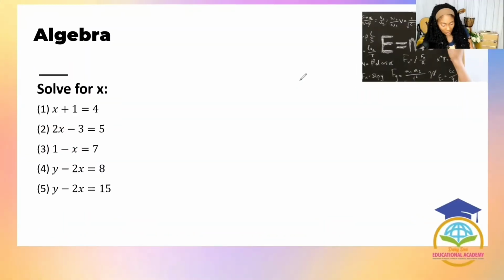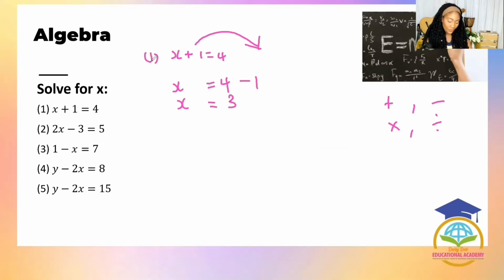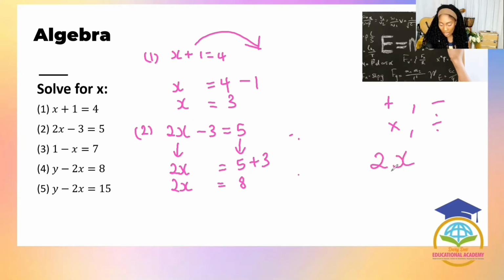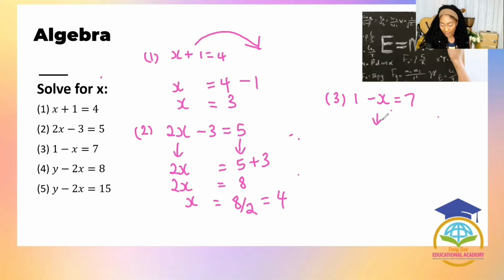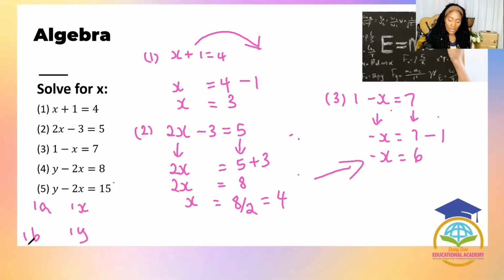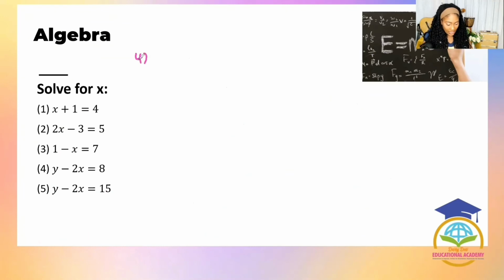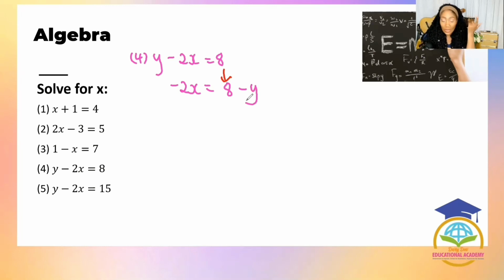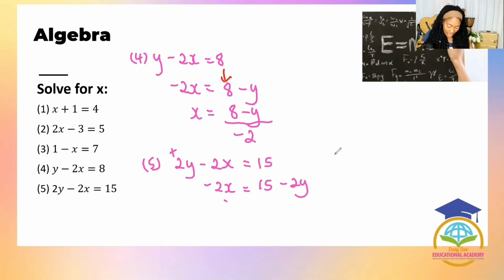Algebra : Changing the Subject of the Formula